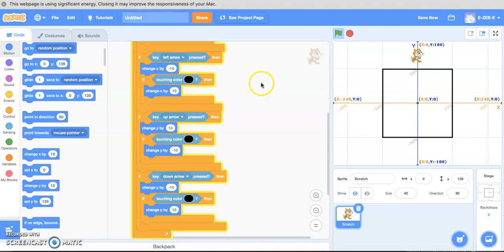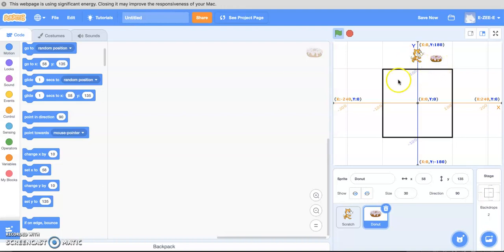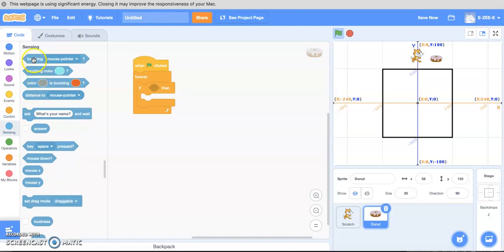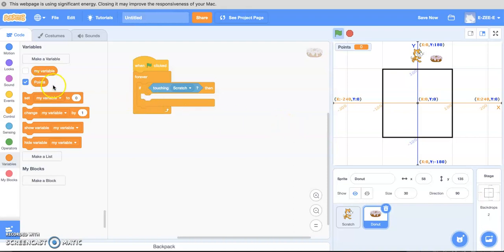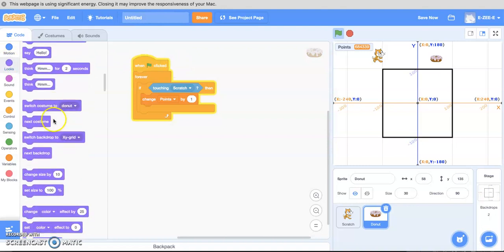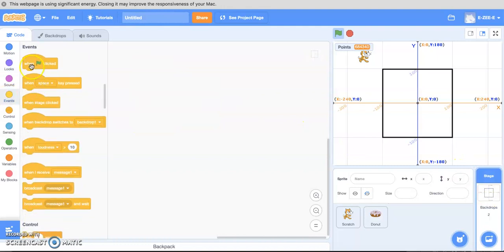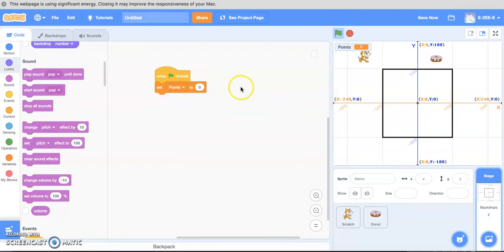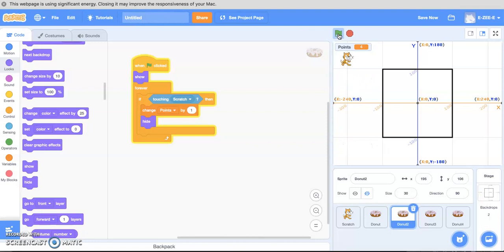Scratch Items and Points - Niverville IDM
In this video I cover adding items to your Scratch game using sprites and points variables.